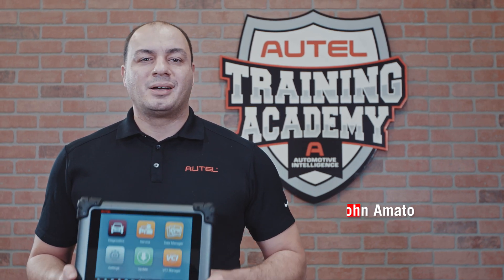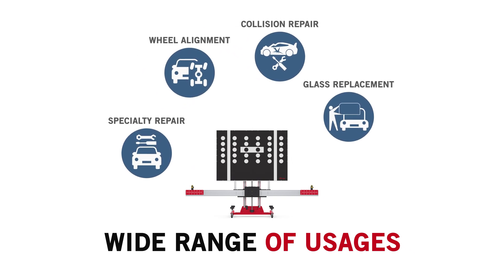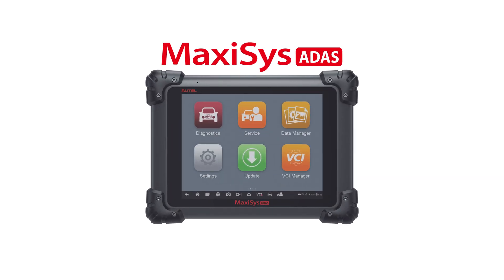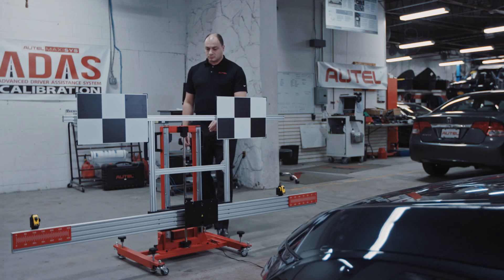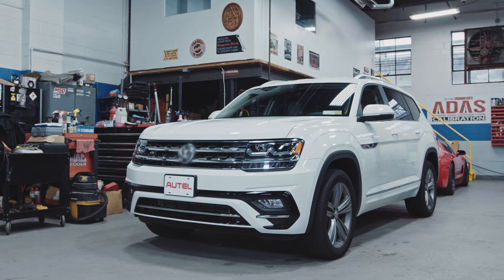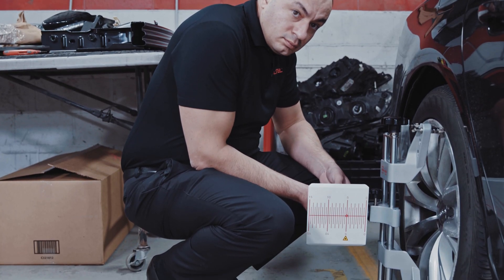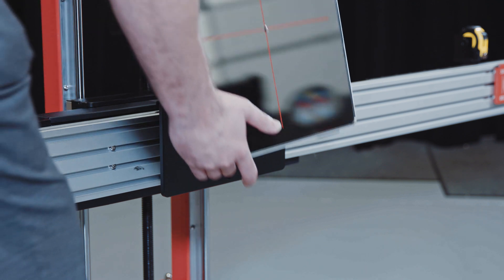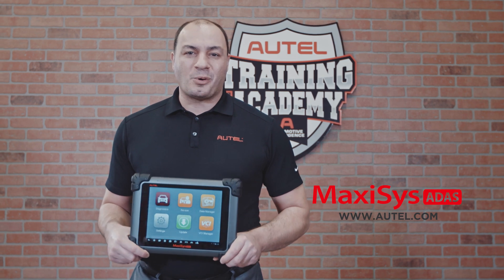ADAS Calibration Working Areas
The MaxiSys ADAS provide diverse tools that are easily assembled to complete calibrations for the multi-function vehicle systems: Adaptive Cruise Control, Lane Departure Warning, Night Vision System, Blind Spot Detection, Around View Monitoring, and Rear Collision Warning. This system would not only cover what you are working today but what you will be working on future.